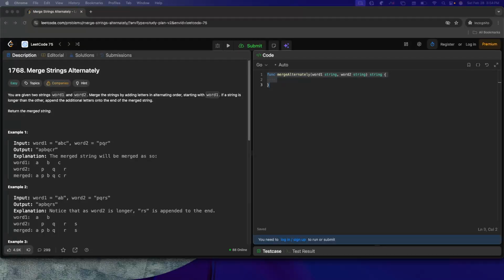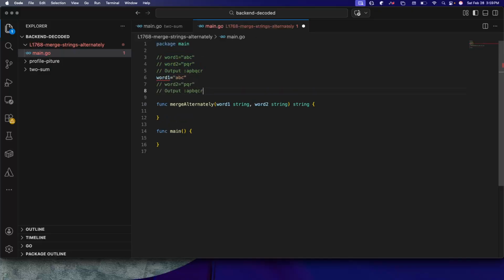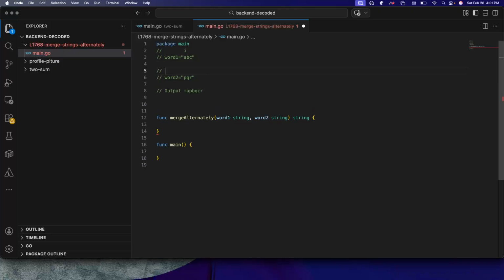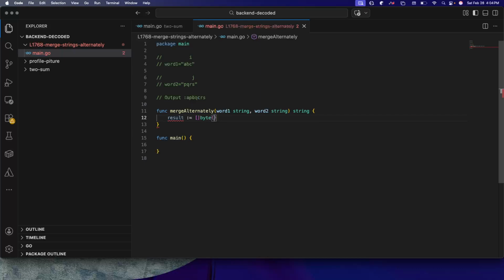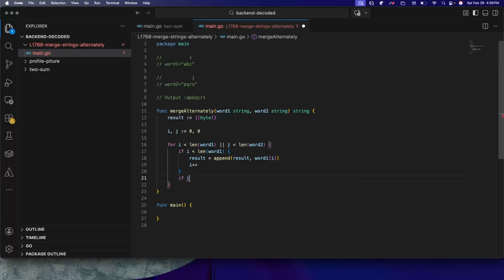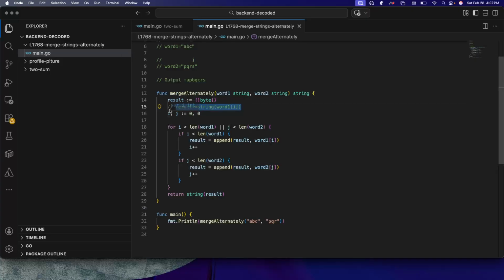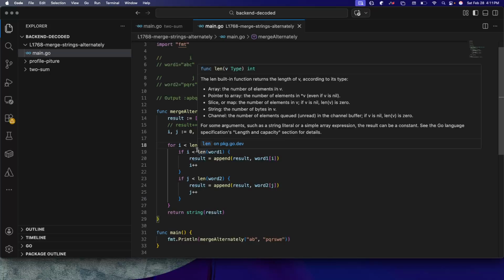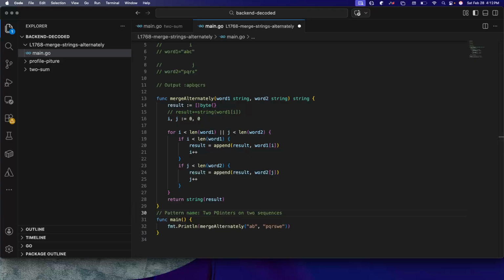⭐ Merge Strings Alternately | LeetCode 1768 | Two Pointer Pattern in Go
In this video, we solve LeetCode 1768 – Merge Strings Alternately using Go.

This problem looks simple, but it tests your understanding of:
- Handling unequal lengths
- String immutability in Go
- Writing clean interview-ready explanations

We’ll cover:
• Step-by-step dry run (no drawing required)
• Clean Go implementation
• Time and space complexity
• Interview-style explanation
• Pattern recognition trick

If you're preparing for backend interviews using Go, this series is for you.

Problem: Merge Strings Alternately (LeetCode 1768)